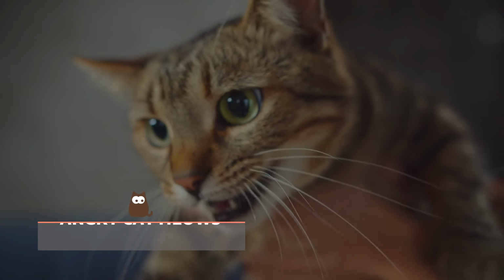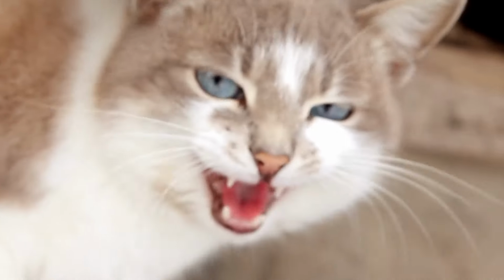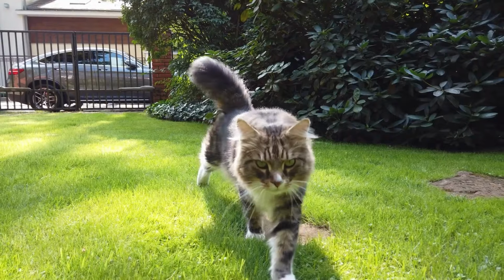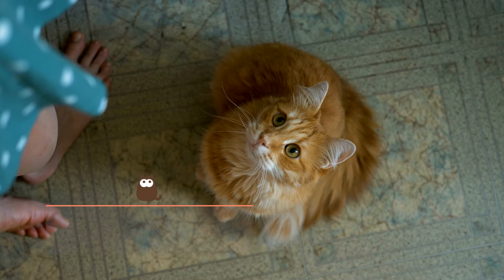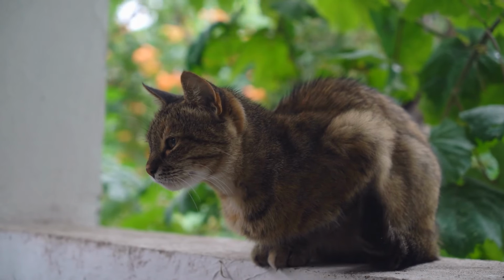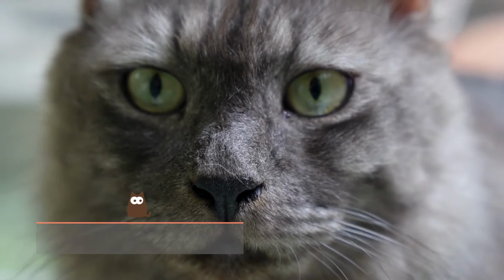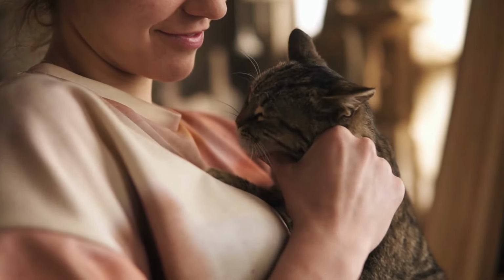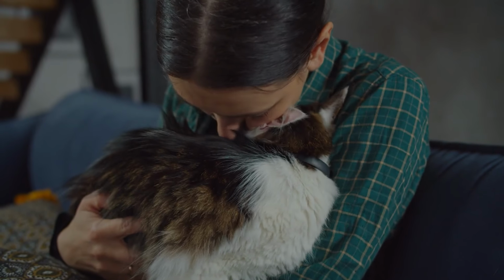The Best VIDEOS of MEOWING CATS 🐱🐾 Angry, Happy and Funny Cats MEOWING for You!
🐈 Videos of cats meowing can be ADORABLE, FUNNY or even an insight into cat behavior when they are ANGRY. At AnimalWised, we bring you videos of CATS and KITTENS MEOWING, whether HAPPY, ANGRY or simply DEMANDING ATTENTION. Enjoy these CAT and KITTEN MEOWS yourself or use them to see your own CAT'S REACTION since these meows can be used to ATTRACT CATS.